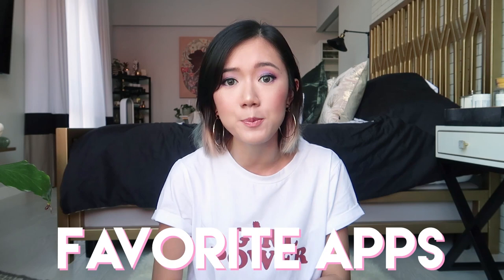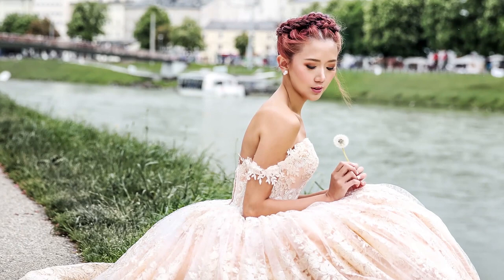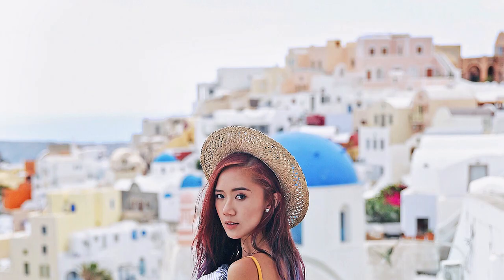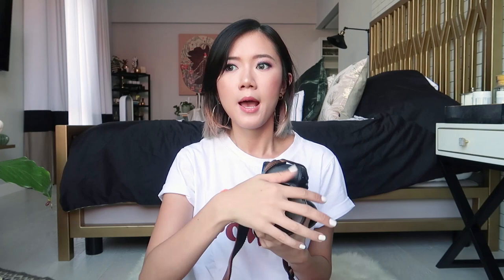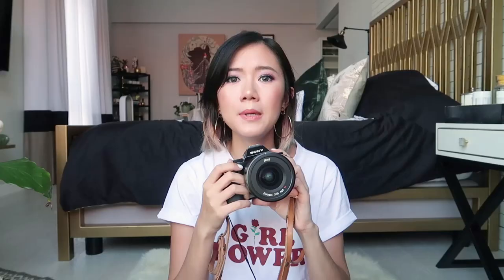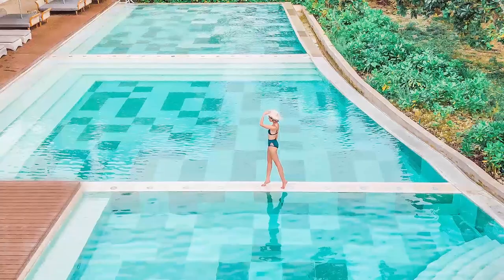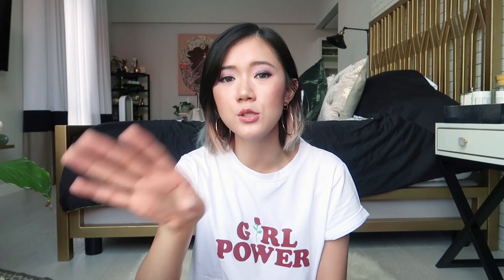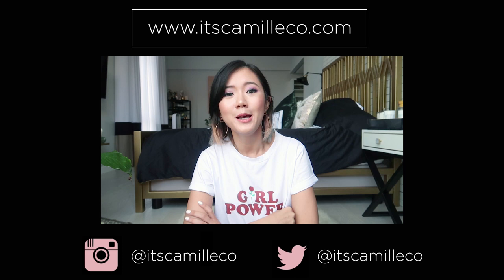My Best Cameras For Instagram, Blog and Vlog | Camille Co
Many of you have been asking me what cameras and editing apps/softwares do I use for my photos and videos on Instagram, Youtube and my blog, so here they are!